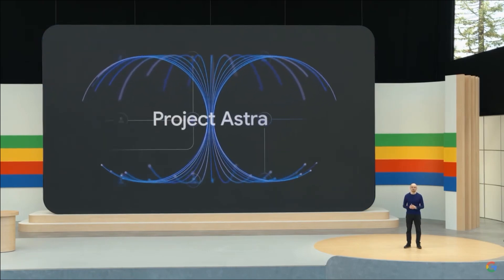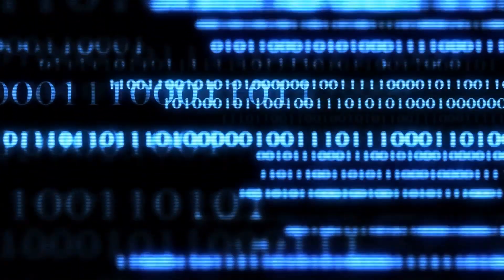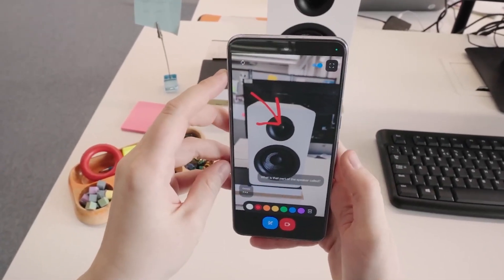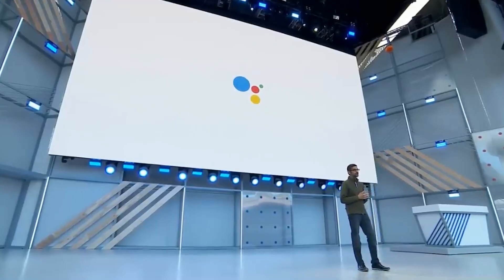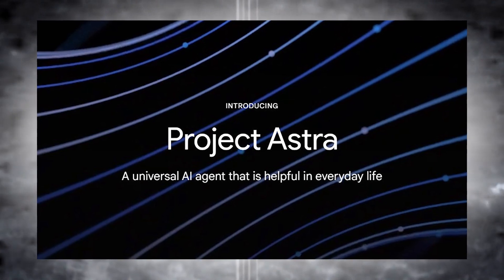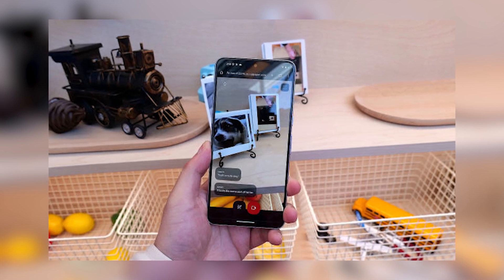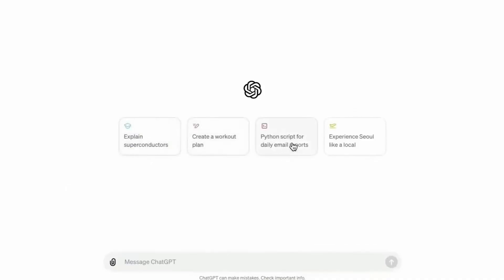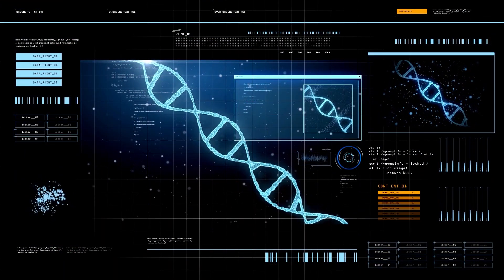Google's AI Project, Project Astra, Will Shock the Entire Industry!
Google has unveiled Project Astra, their latest virtual assistant powered by the multimodal foundation model, Gemini and it is actually a very interesting, groundbreaking project that will bring some astonishing innovation.
In today’s video, we will discuss all the details about Project Astra and how it’s set to revolutionize our smart-device experience!”

Apple's Siri, Amazon's Alexa, Microsoft’s Cortana—most of us have used one of these assistants at some point, and unfortunately, we've seen them fail many times. While many think a great virtual assistant is still a distant dream, Google disagrees. They're convinced the next generation of bots will be revolutionary. At Google I/O, the company’s annual developer conference, Demis Hassabis, the head of Google DeepMind and the leader of Google’s AI efforts unveiled an early version of what he aims to make the ultimate universal assistant. Named Project Astra, this real-time, multimodal AI assistant can see the world, recognize objects, and remember where the user left things. It can answer questions and help with almost anything. In a striking demo video, which Hassabis insists is recorded in single take and real-time, an Astra user at Google’s London office asks Project Astra to identify different objects, locate missing items, review code, and more. It all happens almost instantly and conversationally.
Astra was just one of many Gemini announcements at this year’s I/O!
There's a new model called Gemini 1.5 Flash, designed for faster summarization and captioning. Another model, Veo, can generate video from a text prompt. Gemini Nano, intended for use on devices like phones, is reportedly faster than ever. The context window for Gemini Pro, which determines how much information the model can handle in a query, is doubling to 2 million tokens, and Google claims it follows instructions better than ever. Google is rapidly advancing both the models and their accessibility to users.
To be frank, there was quite a lot of stuff, but we will only discuss Project Astra in today’s video!
So, at its core,